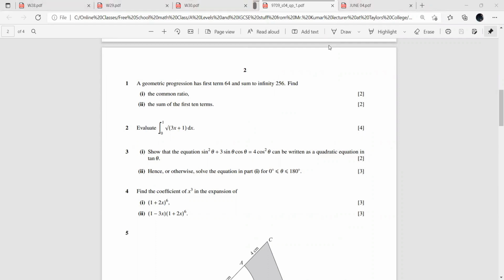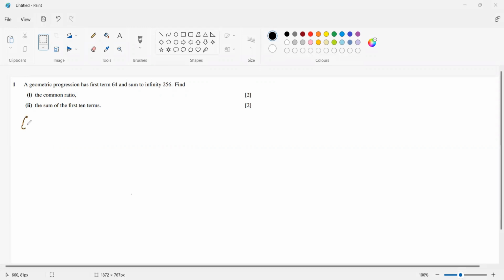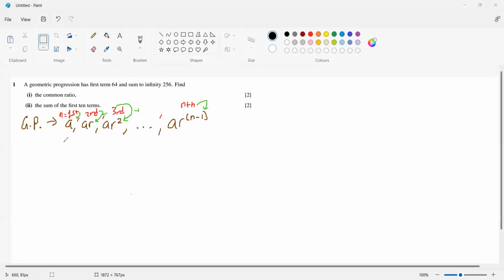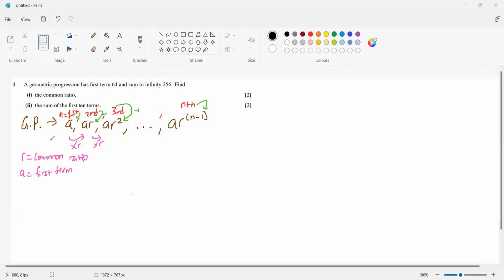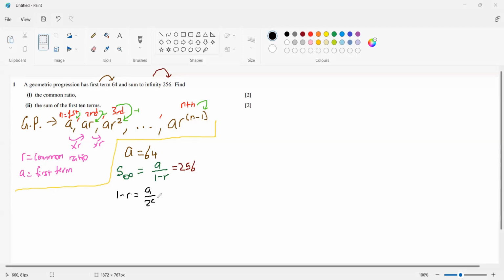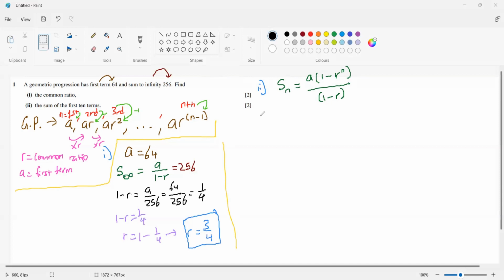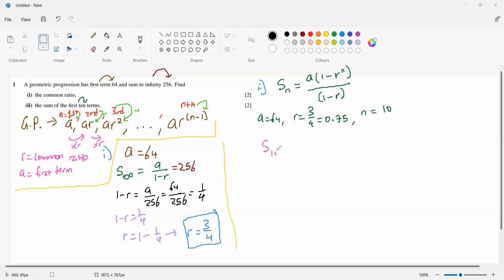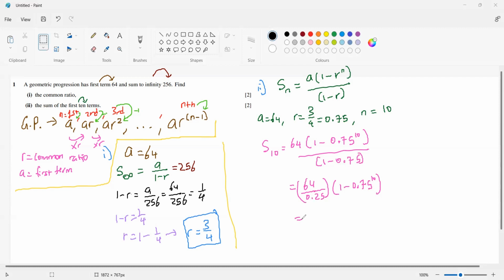Q1 Math A Levels 9709 s04 qp 1 CIE by Jon 201121